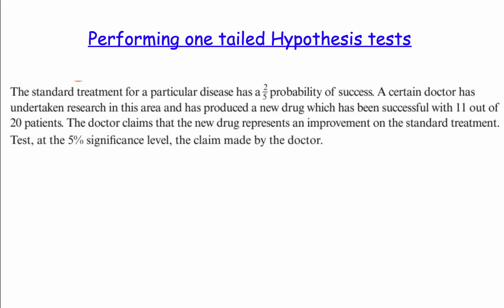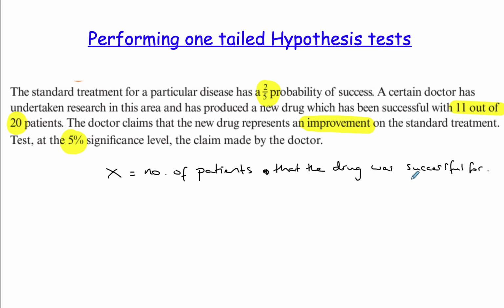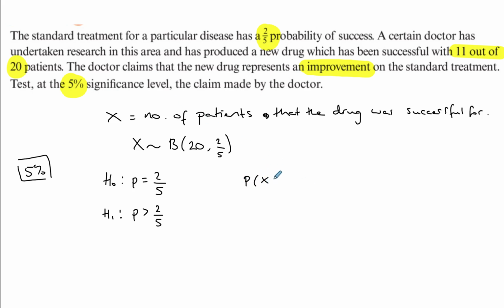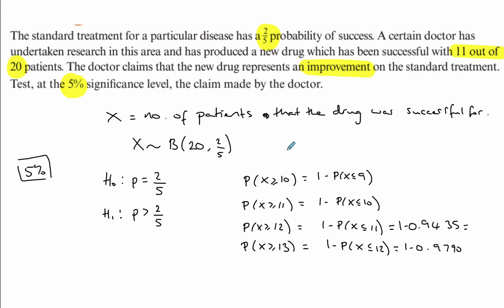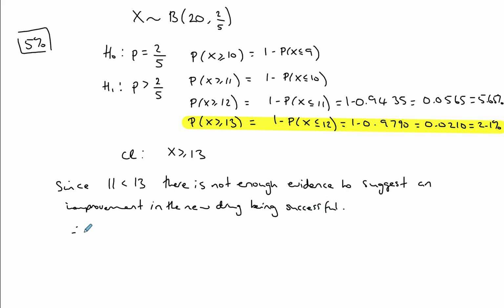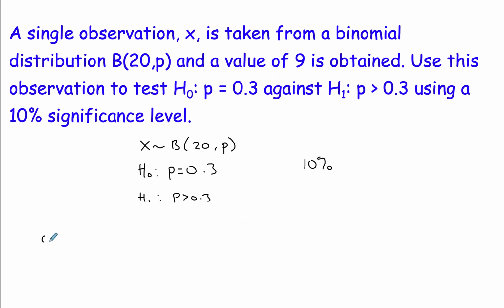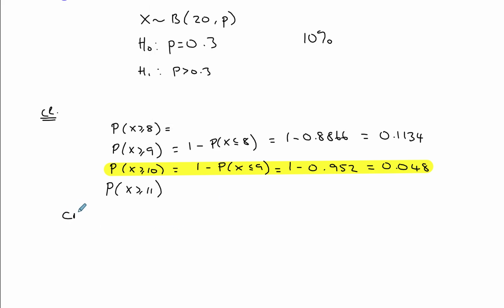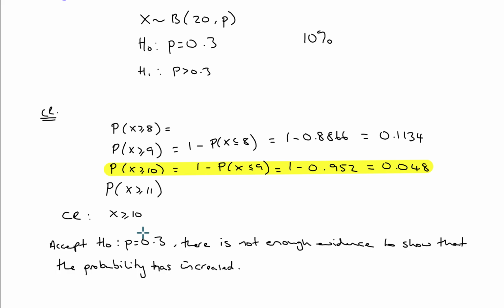Performing a hypothesis test one tailed